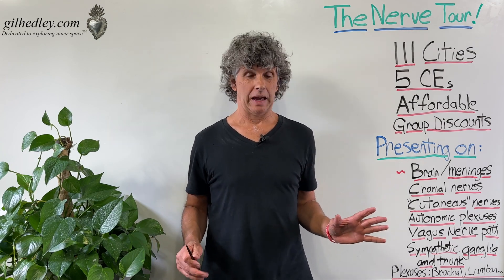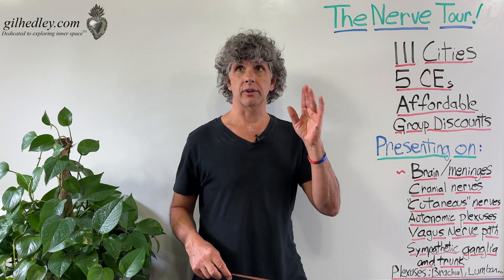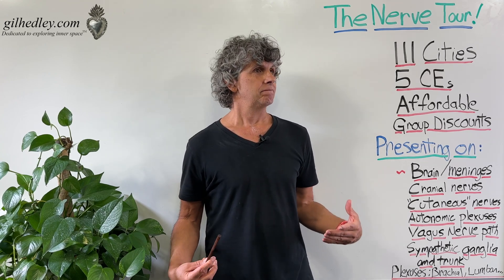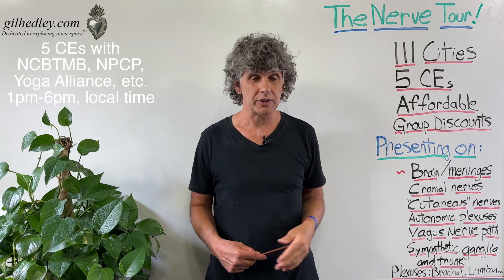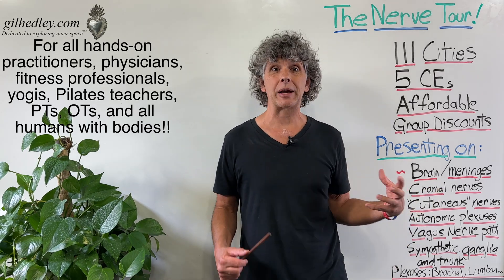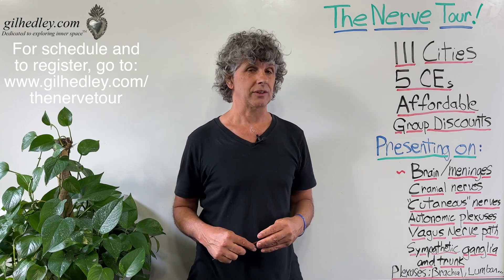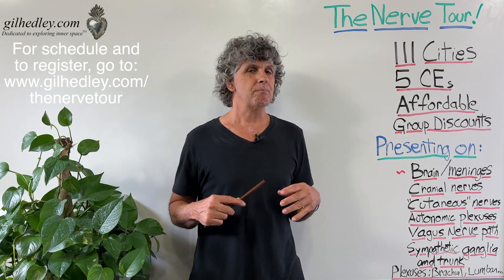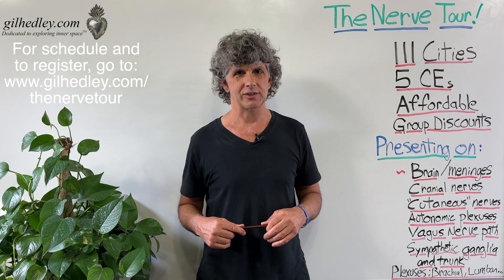Nerve Tour Launch: Learn Integral Anatomy with Gil Hedley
In this video I officially launch my 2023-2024 Nerve Tour to 111 cities in the USA and Canada, woohoo! I'll be delivering the Nerve Tour Talk detailing the wonders of the human nervous tissues based on lab images from a five month long meticulous dissection completed at my home base, the Institute for Anatomical Research in Colorado Springs, CO in 2023. 5 CE credits will be awarded, and your understanding of and connection to your very own nerve-tree will be seriously upgraded! All details on schedule and registration can be found by clicking See you there!!